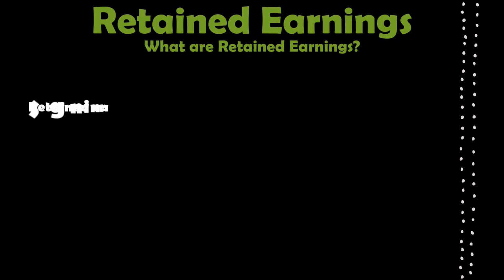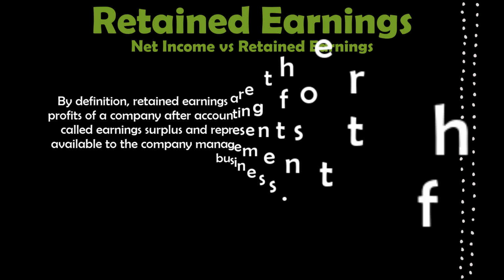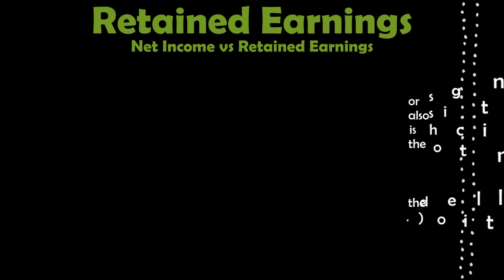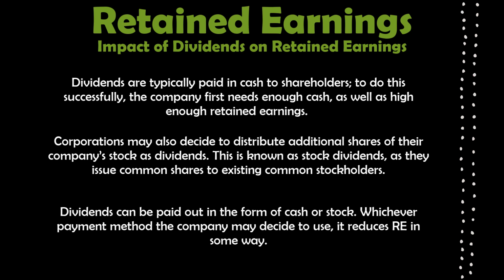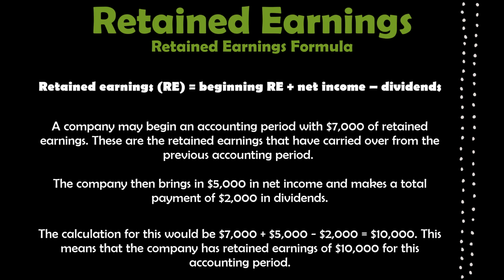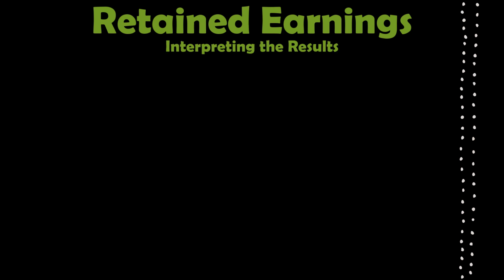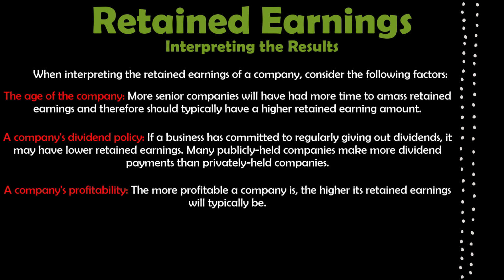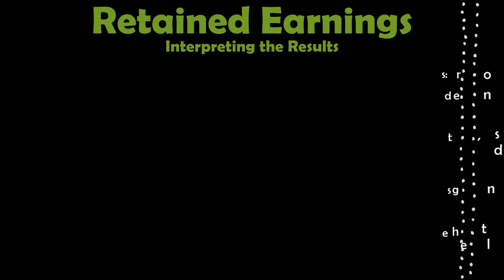Retained Earnings Explained | RE vs Net Income | RE Formula | Dividends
By definition, retained earnings are the cumulative net earnings or profits of a company after accounting for dividend payments. It is also called earnings surplus and represents the reserve money, which is available to the company management for reinvesting back into the business.

📚 MY FAV INVESTING BOOKS FOR BEGINNERS
1. Rich Dad Poor Dad By Robert Kiyosaki
2. One Up On Wall Street By Peter Lynch
3. The Dhando Investor By Mohnish Pabrai
4. The little Book of Common Sense Investing By John C. Bogle
5. A Random Walk Down Wall Street By Burton Malkiel
6. The Essays of Warren Buffett By Warren Buffett
7. The Intelligent Investor by Benjamin Graham

📚 MY FAV BOOKS TO GET STARTED ON YOUTUBE
1. YouTube Secrets: The ultimate guide to growing your following by Sean Cannell & Benji Travis
2. Crushing YouTube: How to Start a YouTube Channel by Joseph Hogue
3. Tube Ritual: Jumpstart Your Journey to 5,000 YouTube Subscribers by Brian G Johnson
4. How To Start a YouTube Channel by Ann Eckhart